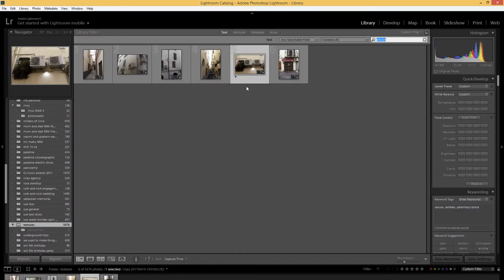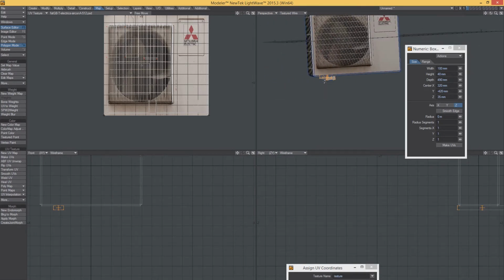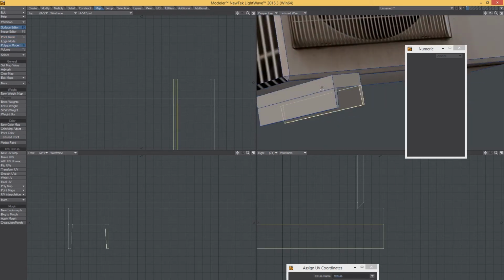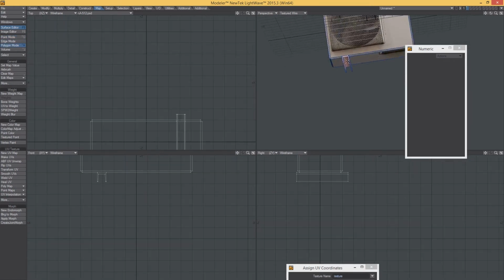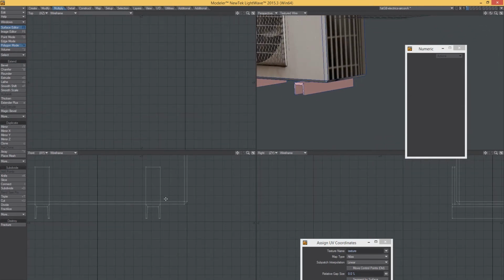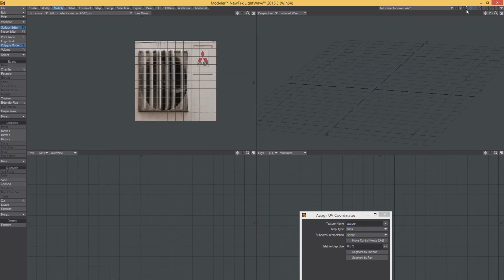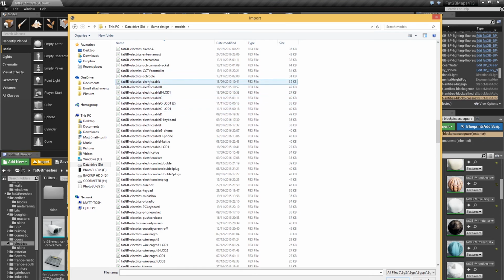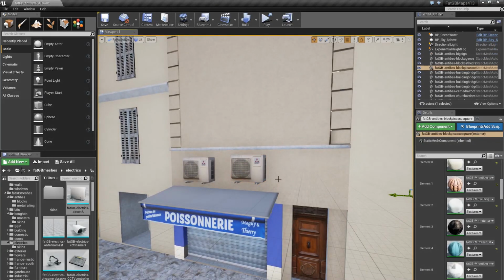Part 3 - Making an air conditioner mesh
It's time to make an air conditioner unit for the good people of Antibes. In this video I create (badly) a mesh of an air conditioner in Lightwave, skinned with the material created in Part 2.